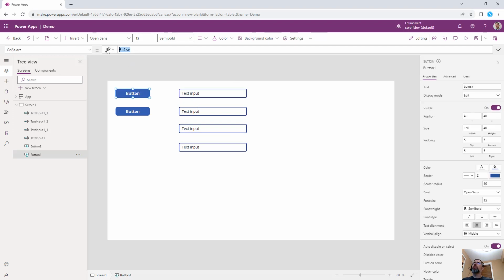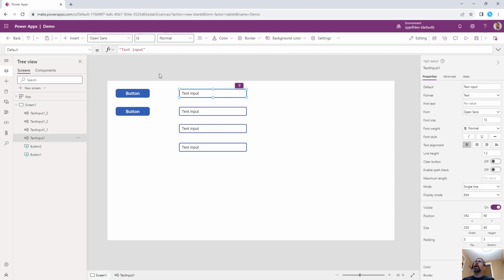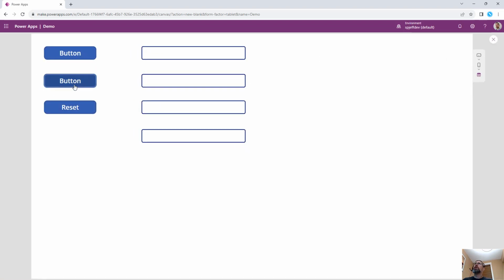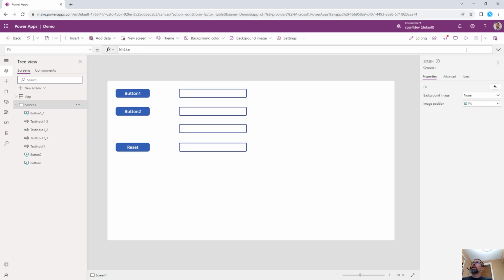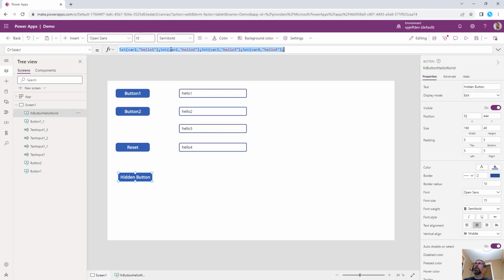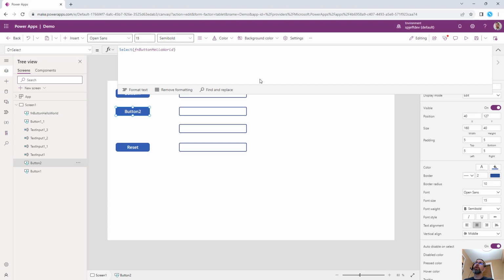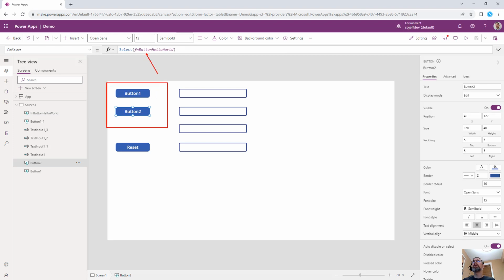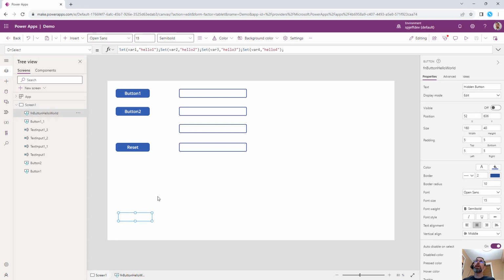PowerApps - Hidden Buttons for Shared Global Function (Avoid Duplicate Code)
Live coding demo for how to avoid duplicate code in PowerApps Canvas.   OnSelect() formula for a hidden button (fnButtonHelloWorld) is invoked by multiple user visible controls (Button1 / Button2).

Cheers